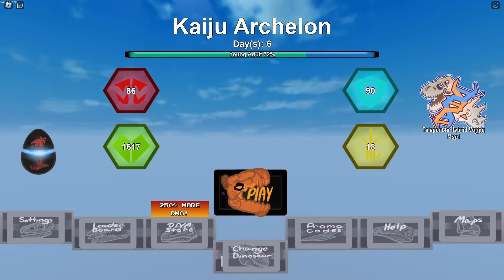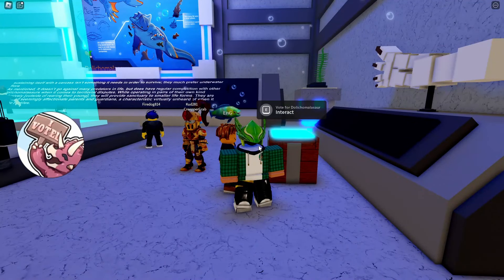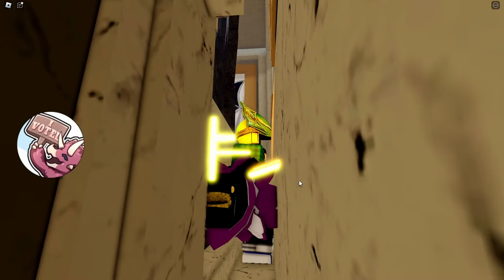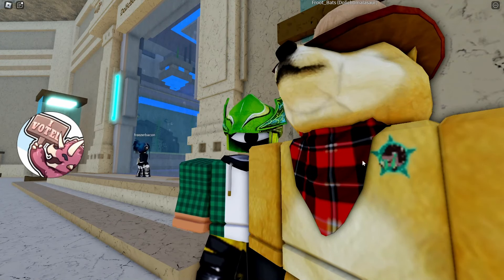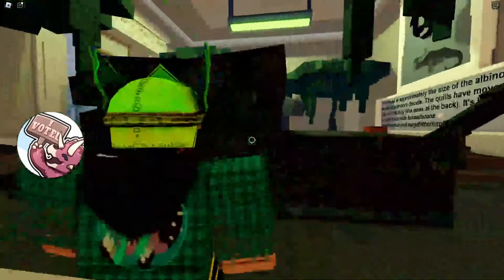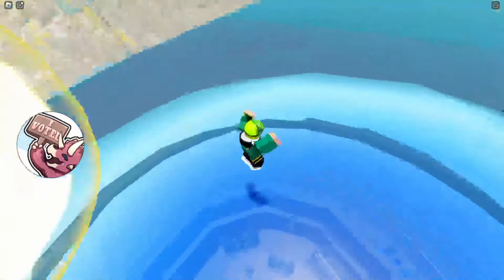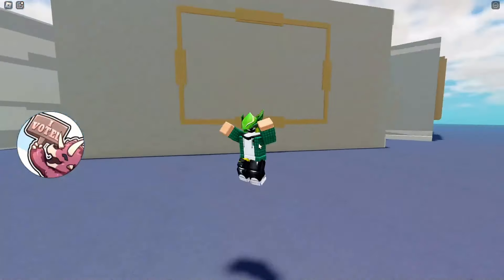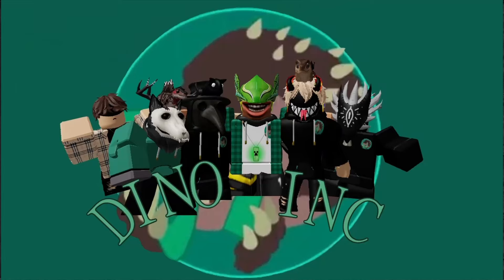Dinosaur Simulator - Hybrid vote / How to Get Out Of The Map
in this video J goes over first how to reach the place to vote then shows off some secrets, then finally shows how to actually break out of the map of the voting center